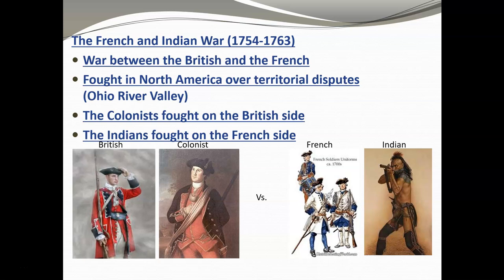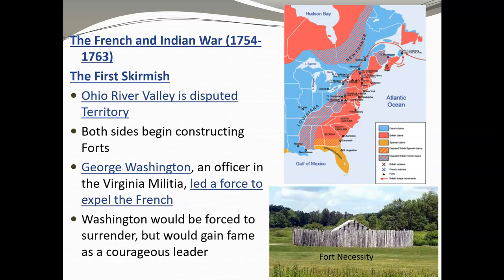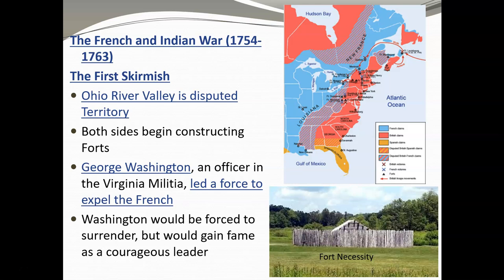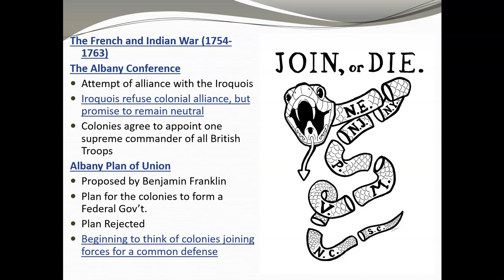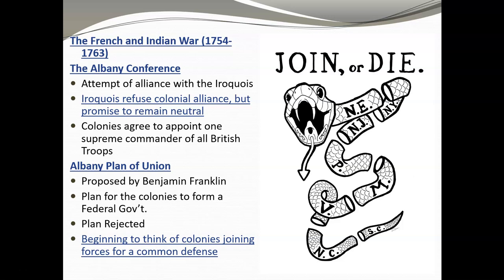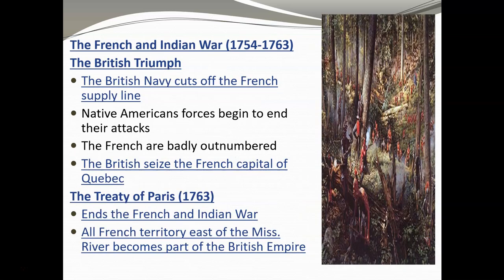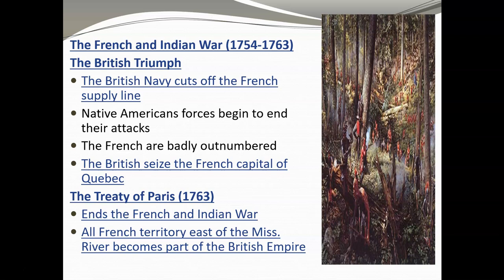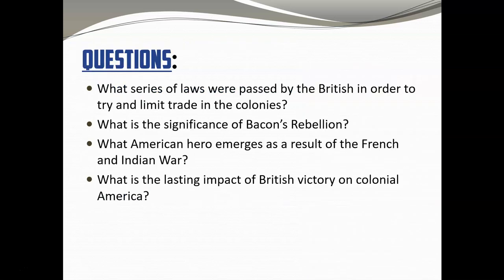Unit 2 - Day 1: Lecture